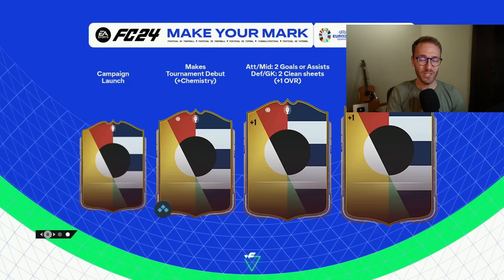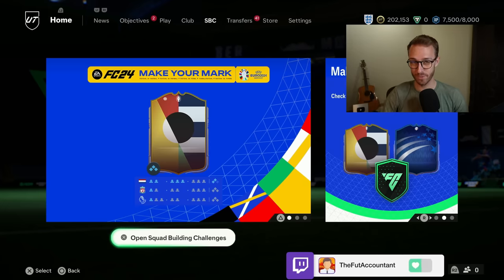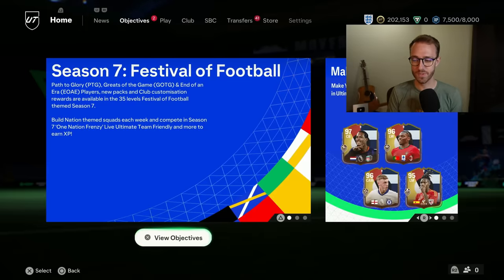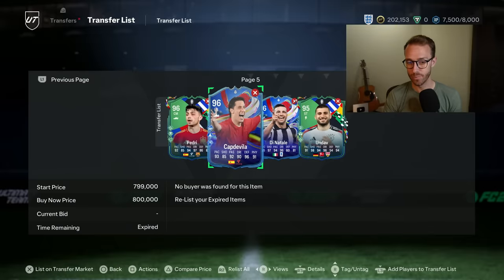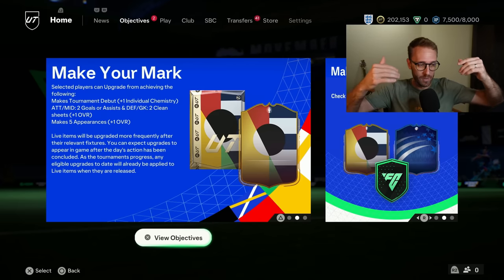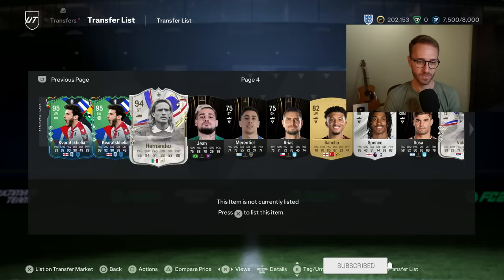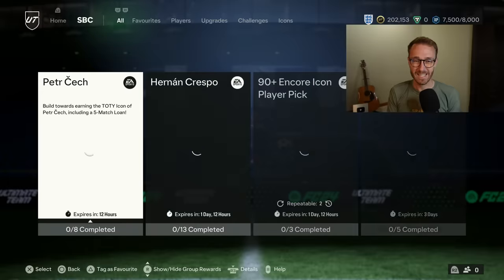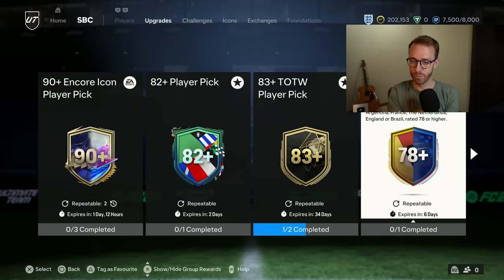THESE Upgrades are GAMECHANGERS!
Euro 2024 and EA FC 24 content started HOT, and it's making cards FLY on the market!